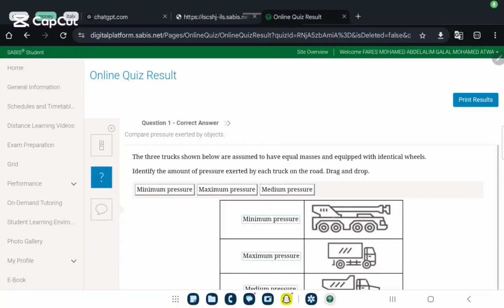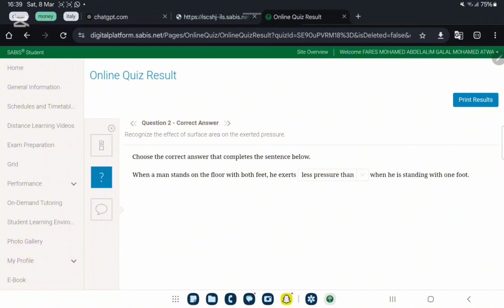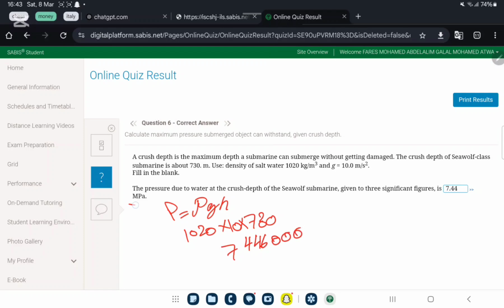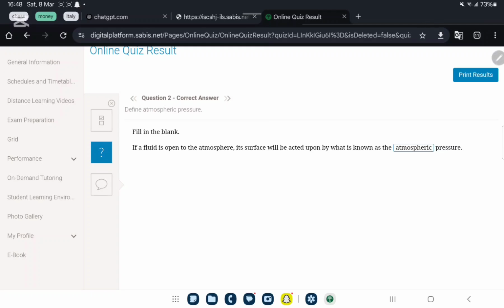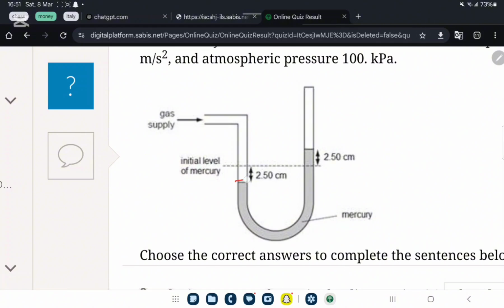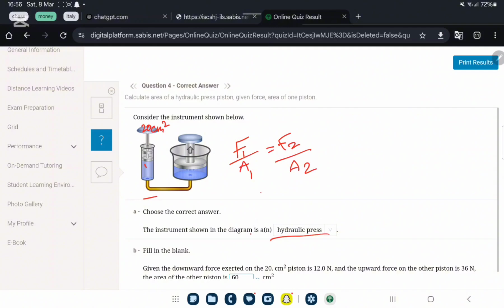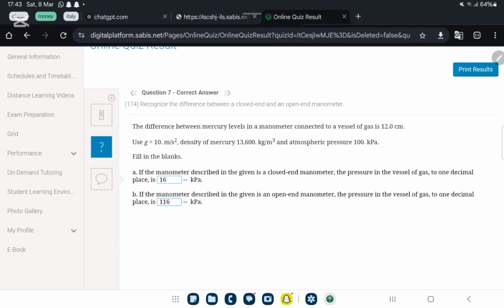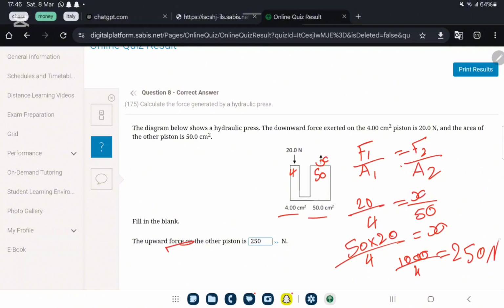G9S Physics CP 5.1-5.4 (by fares)